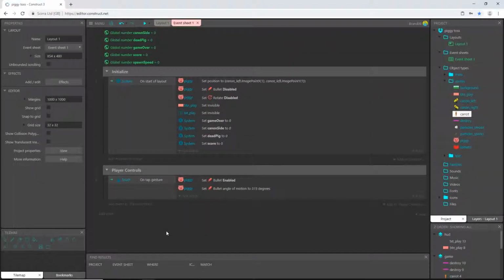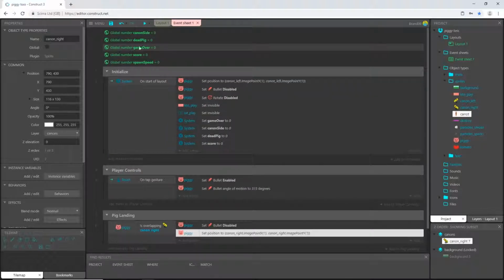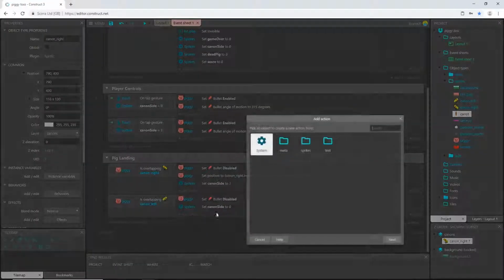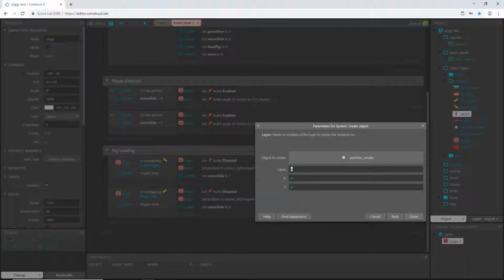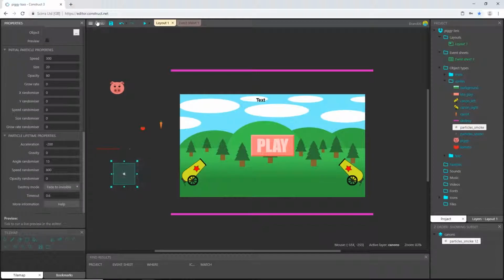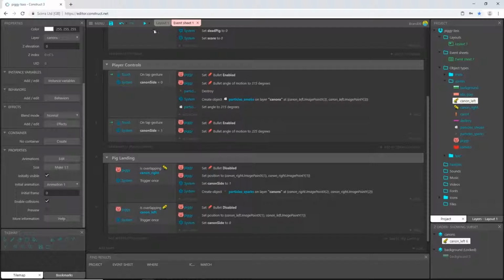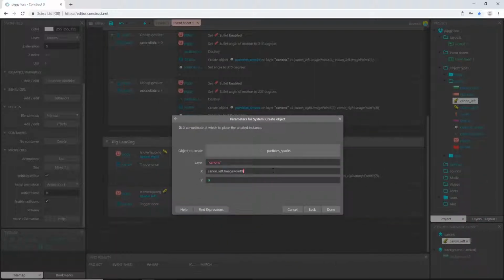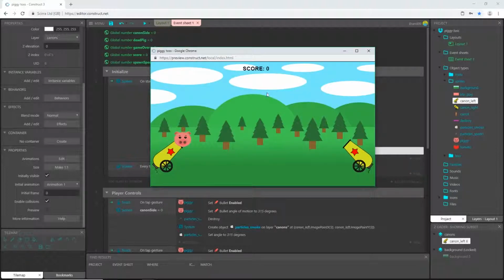Construct 3 Tutorial #3 - Pig Toss - Game Mechanics & Particle Effects - no coding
Construct 3 & Construct 2 Tutorial. Make a game without coding.

Make a "Pig Toss" game without programming while learning the Construct 3 game engine.

In this video we finish up the player controls for launching our pig from one canon to another. We also set up the particle effects!